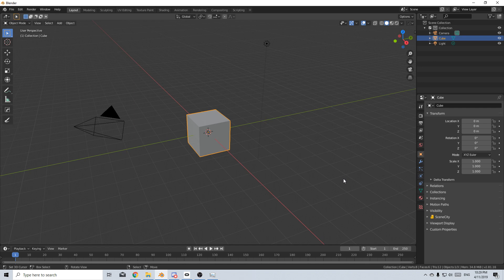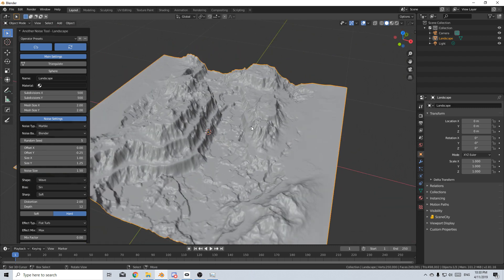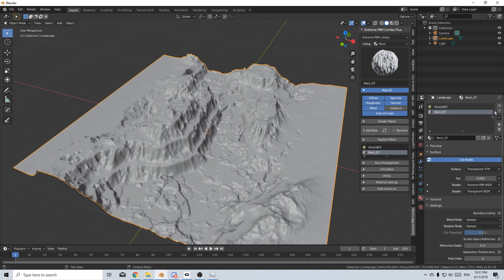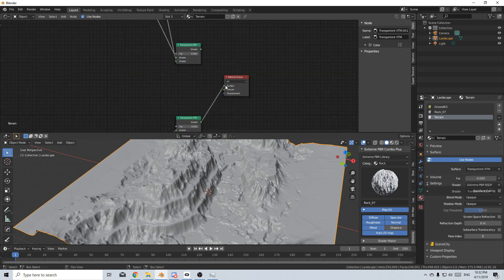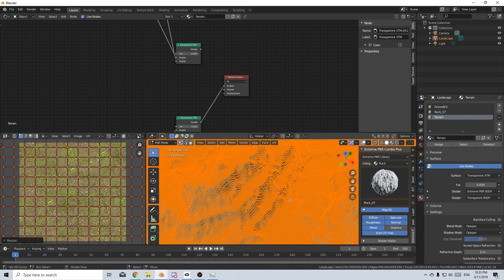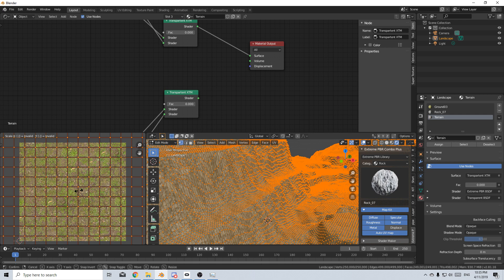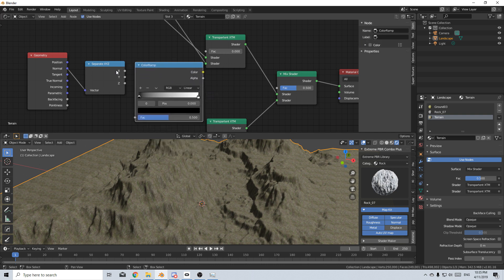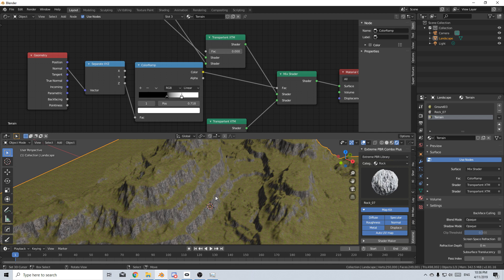PBR Landscape Material in Blender 2.8 Tutorial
I will show you how to create a simple landscape in Blender 2.8, and then show you how to setup the material editor so that your materials will auto blend two materials between horizontal and vertical surfaces.